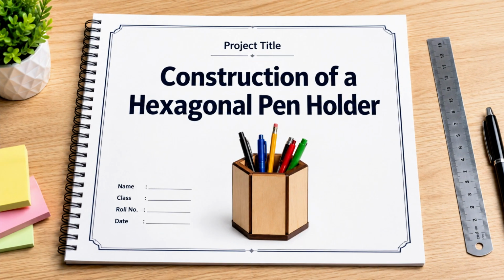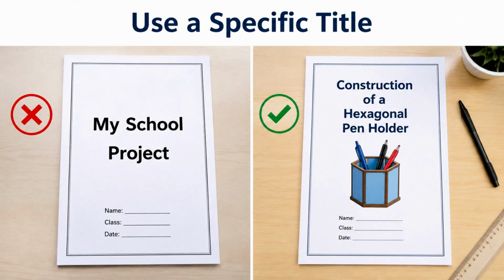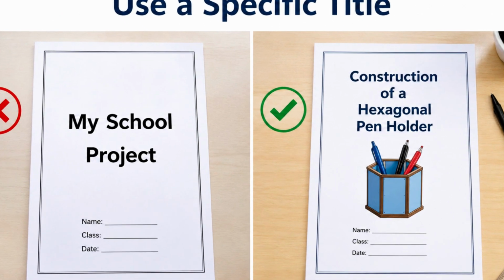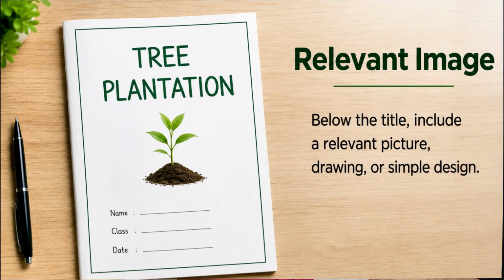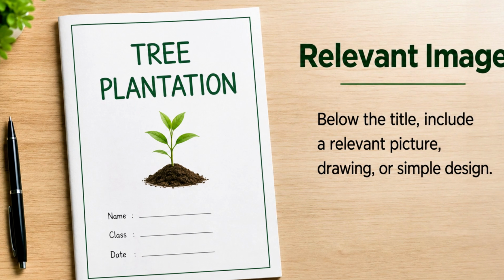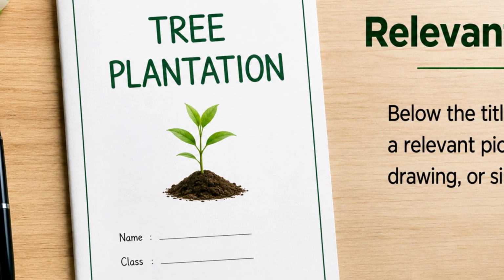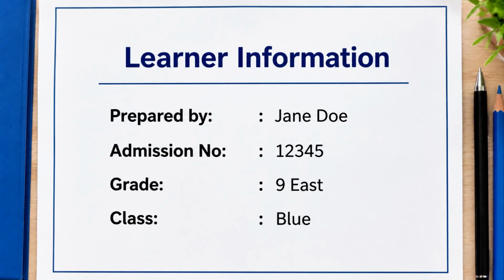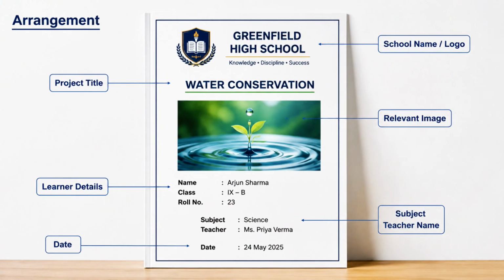Front Page Design for a School Project | Information You Must Include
Do you know what information should appear on the front page of a school project?

The front page is the first part of your project that a teacher sees. A clean, accurate, and well-organized cover page creates a positive first impression and makes your work look complete and professional.

In this video, you will learn how to design an excellent front page for a school project. We explain the essential information you should include, how to arrange it, and the common mistakes you should avoid.

You will learn how to include:

The official name of the school
The school logo, when required
The project title
A relevant picture or illustration
The learner’s full name
Admission or student identification number
Grade, class or stream
Subject or learning area
Teacher’s name
Date of submission
Term and year
Group members, where applicable

The lesson also explains how to choose readable fonts, use suitable colours, maintain balanced spacing and create a simple but attractive layout. You will also learn the difference between a project front page and the main content of the project.

This video is helpful for primary school, junior school, secondary school and college students. Teachers and parents can also use it to guide learners when preparing projects, assignments, portfolios and practical reports.

Remember that an effective front page does not require expensive materials or excessive decoration. Correct information, neat arrangement, readable text and a relevant image can make your project look impressive.